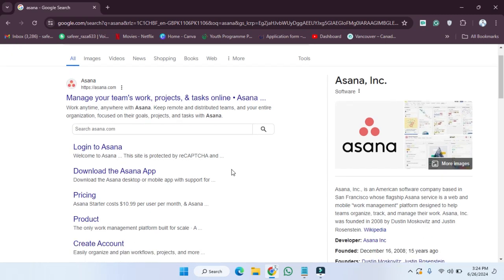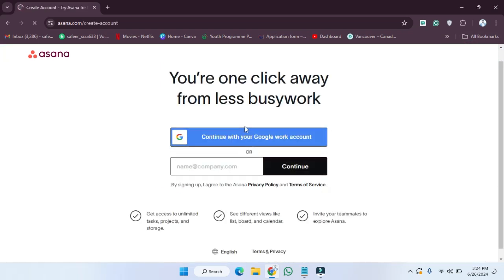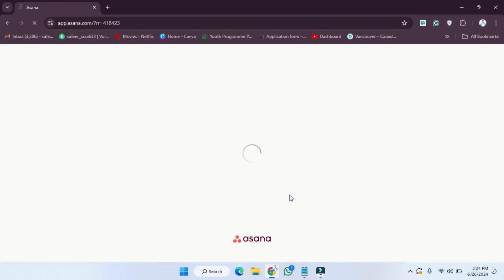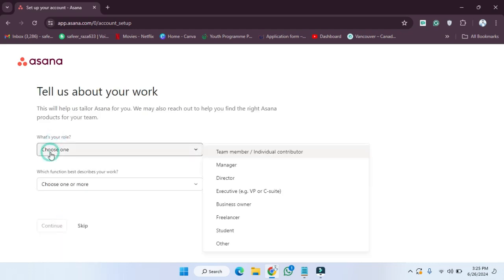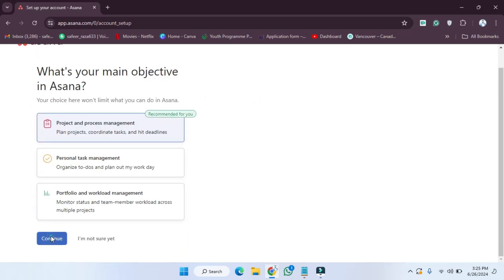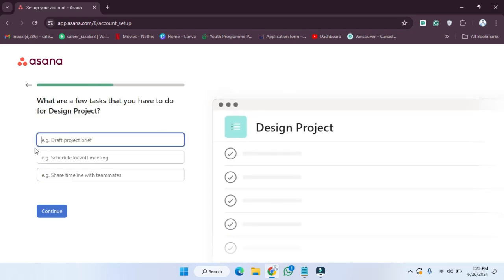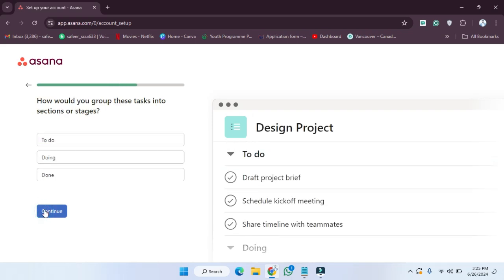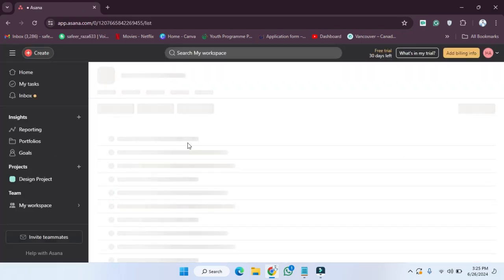How to Create Account on Asana [easy]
New to Asana? This video makes creating your free account a breeze! Organize your projects, collaborate with ease, and boost your productivity. Watch now and take control of your workload!